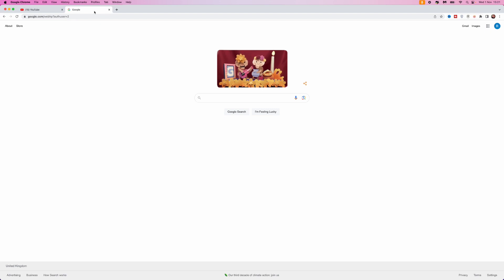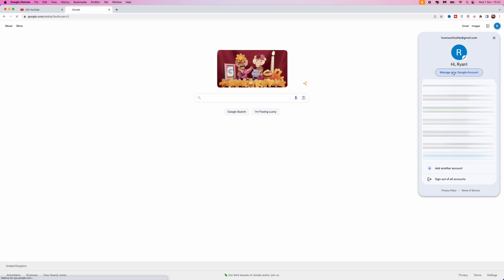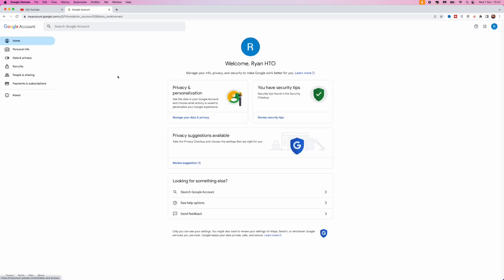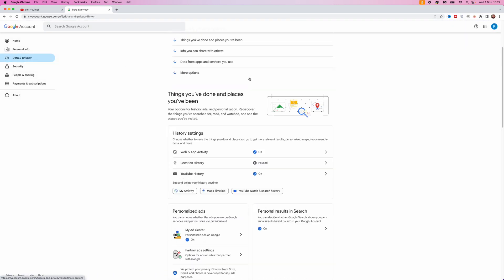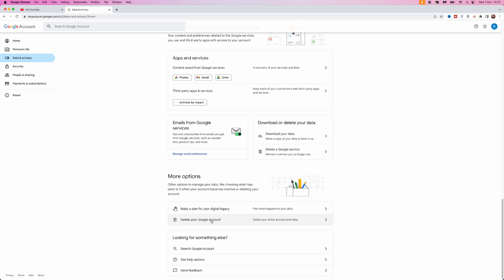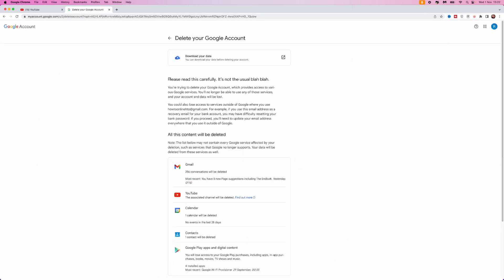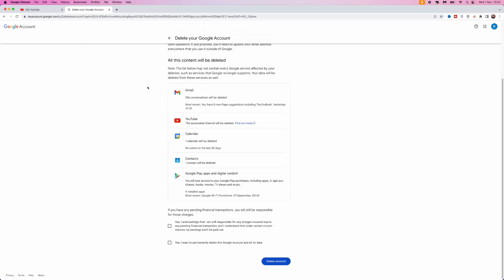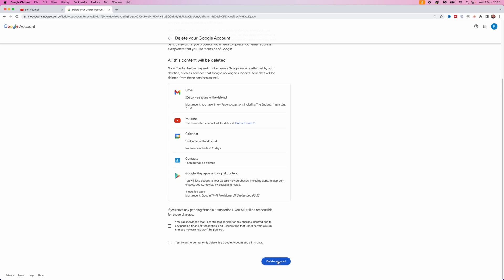How To Delete Google Account - Updated 2023